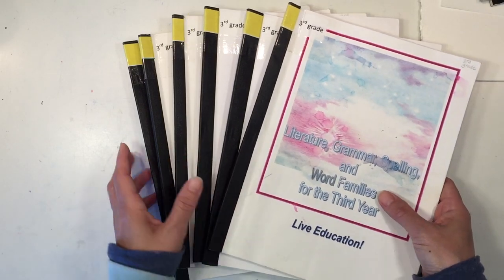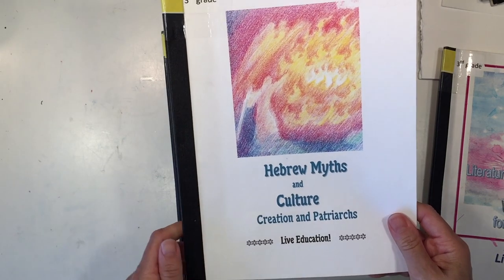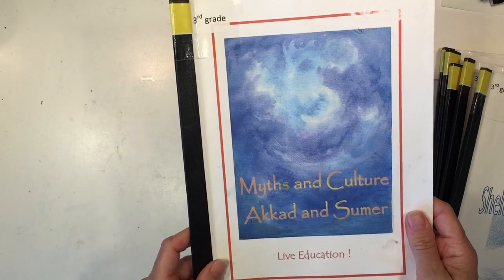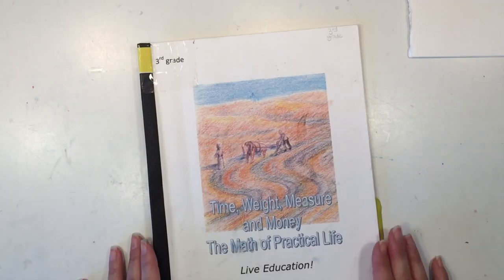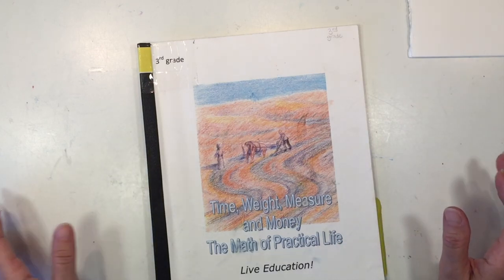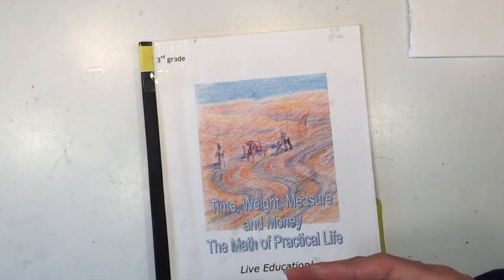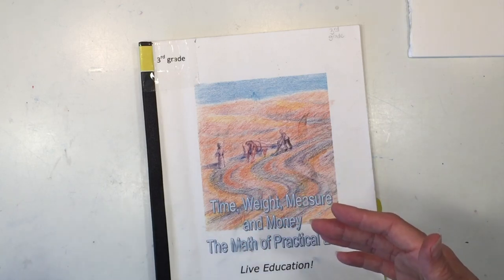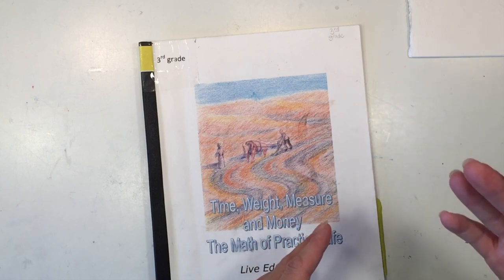3RD GRADE WALDORF HOMESCHOOL CURRICULUM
When I first saw the third grade Waldorf curriculum, I wasn't interested in using it because there was so much content I didn't intend to use. A few years later, I realized the wisdom behind why these particular main lesson blocks are chosen for the 9-year-old student. I'll share those reflections in the video as well as give you an in-depth review of the Live Education! curriculum with tips of how to use it.

We've gone through this curriculum before so you can to see my children's main lesson books. As we used our own resources for many of the main lesson blocks, you'll see how we tailored this year's curriculum to suit our religious needs and cultural background.

You'll need a number of supplies for the third year including the basics of main lesson books, additional resource books, crayons and color pencils, watercolors and watercolor paper as well as the materials for handwork projects. You can see the complete list of supplies for the third grade.

Handwork projects are quintessential to the Waldorf curriculum. When done right they complement the curriculum and enhance the student's educational experience. Check out the ones we've done for third grade:

While you don't need any additional resource books for this year save a few for the lesson on Hebrew Myths and Culture, I do have a number of additional books that round out the 3rd grade curriculum. The bulk of them were used for the main lessons on Hebrew Myths and Culture. We used culturally relevant texts and religious books for those main lesson blocks. I share more resources that will come in handy for the parent/teacher, but they are by no means necessary to use the curriculum successfully.

There are a number of hands-on projects and activities that are well suited for the third grade. I show you some of the projects we've done as well as solutions for some of the projects that may otherwise be too complicated to do.

Grade 4:
--coming soon--

Grade 8:
--coming soon--